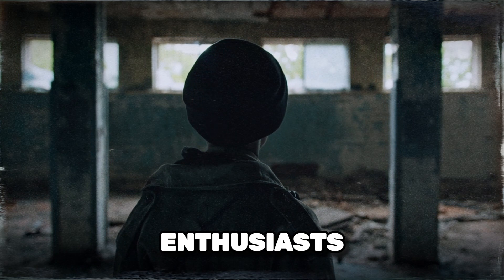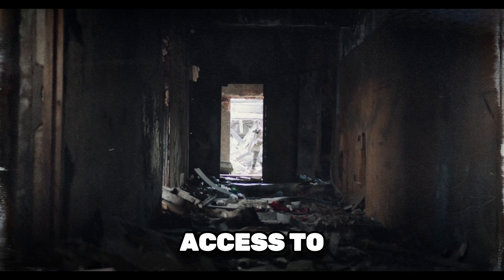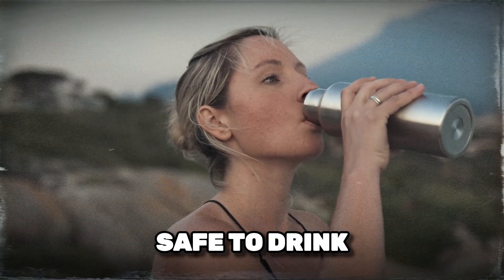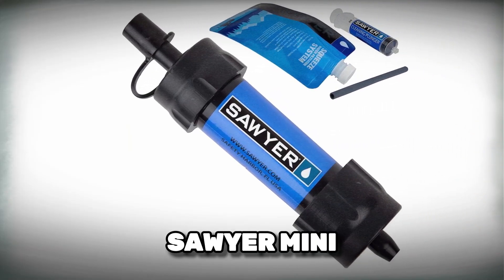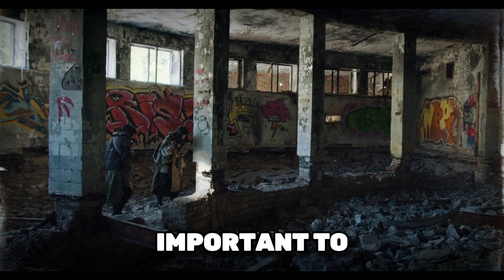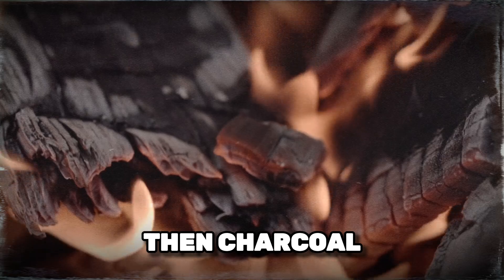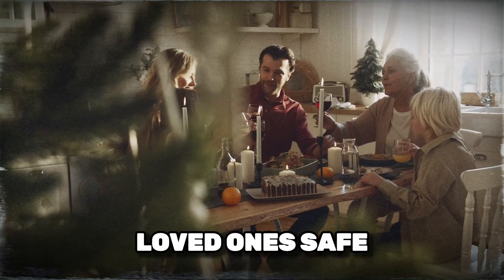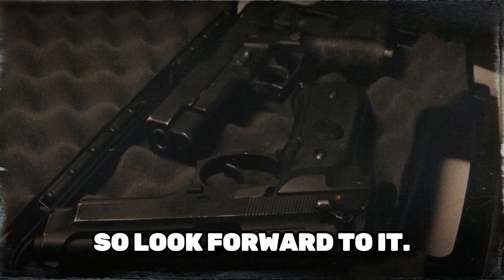Survival Skills: How to Filter Water in the Wild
Welcome to The Prepper’s Path! In this video, we dive into the essential survival skill of water filtration. Whether you're in the wild or facing an emergency, knowing how to filter water can make the difference between life and death.

We'll cover:

The importance of water filtration
Different methods including boiling, portable filters, chemical treatments, and UV light
A step-by-step guide to creating a DIY water filter
Clean water is crucial for survival. Learn these vital techniques to ensure you and your loved ones stay safe.

Timestamps:
0:00 - Introduction
0:21 - Importance of Water Filtration
1:01 - Types of Water Filtration Methods
2:01 - DIY Water Filtration
2:41 - Outro

Stay Prepared:
Next time, we'll explore the top survival gadgets every prepper should have. Don’t miss it!